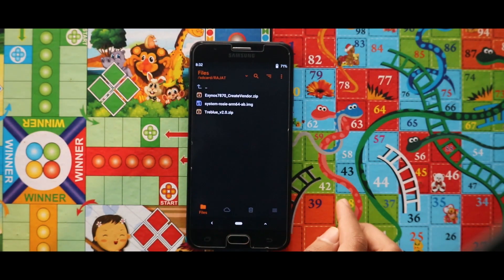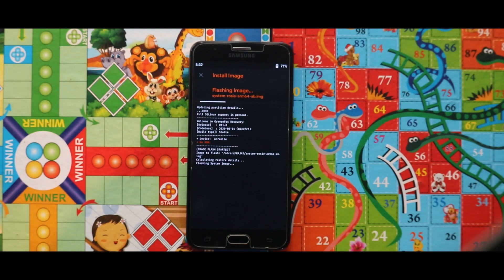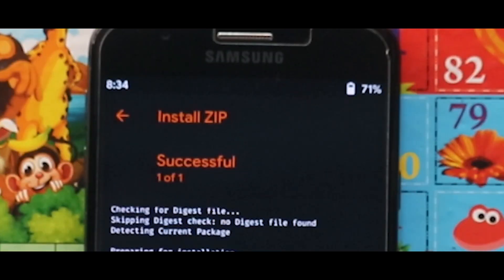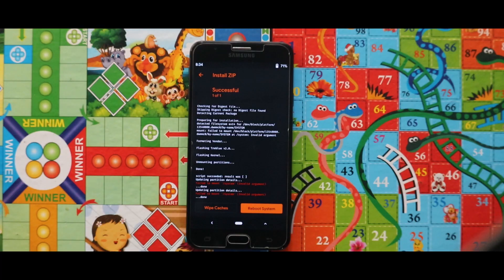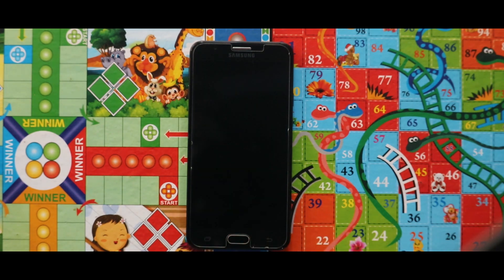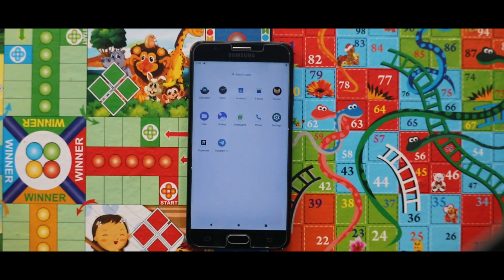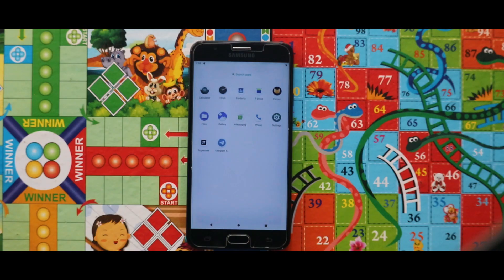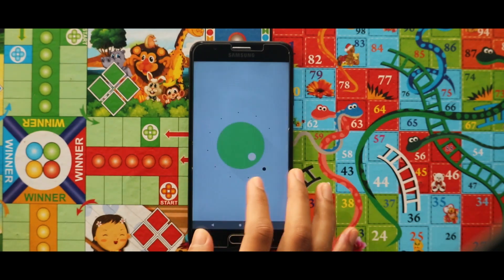AmyROM 1.2 Roise Gsi For Samsung Exynos 7870 Devices | Amy Rom Gsi For Samsung Devices